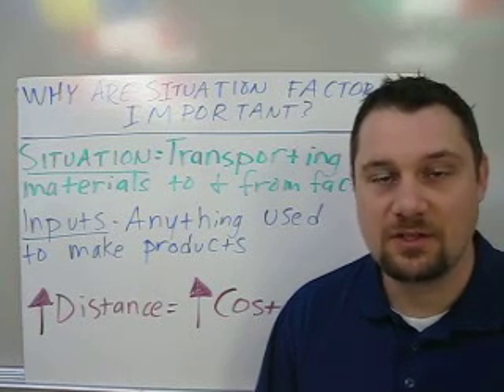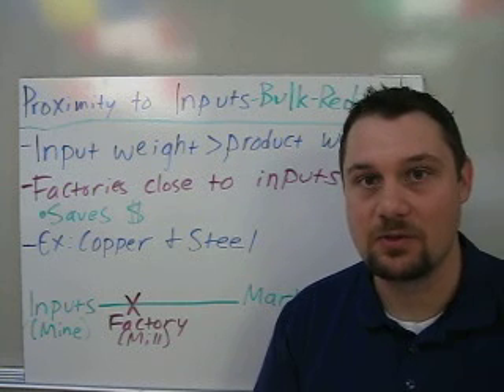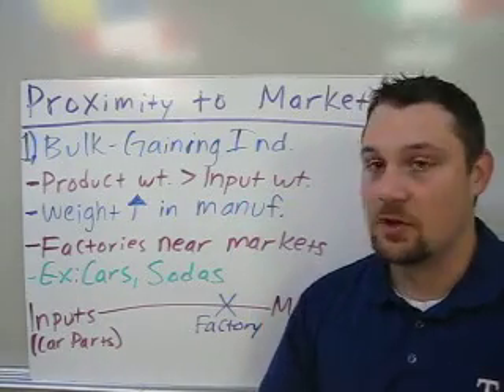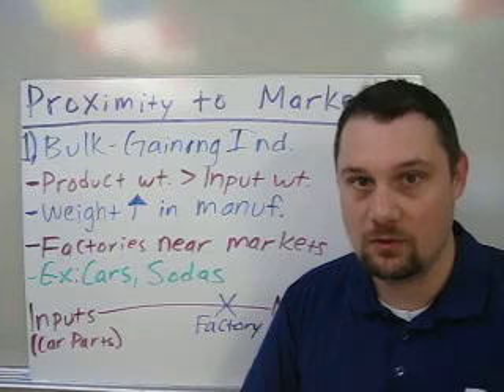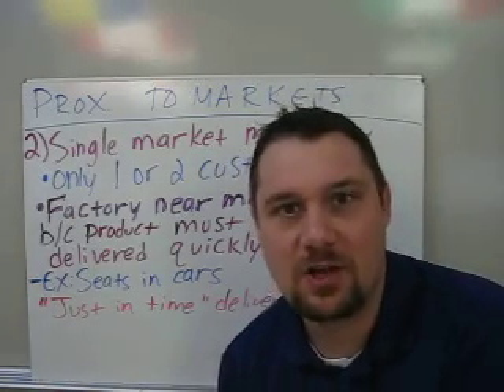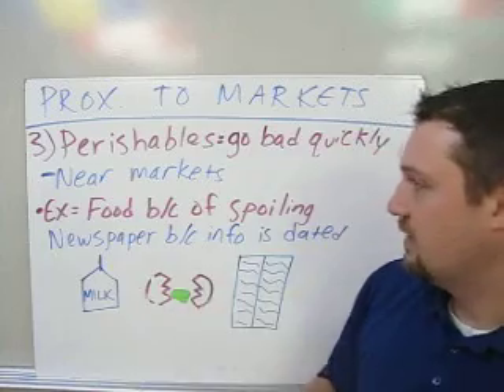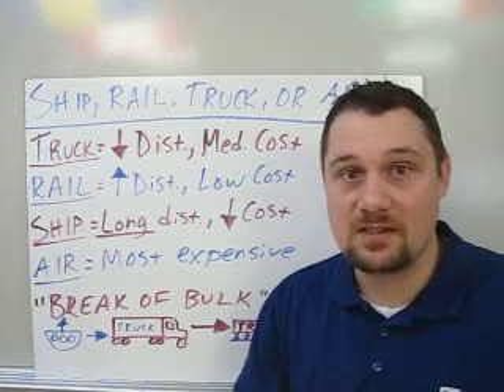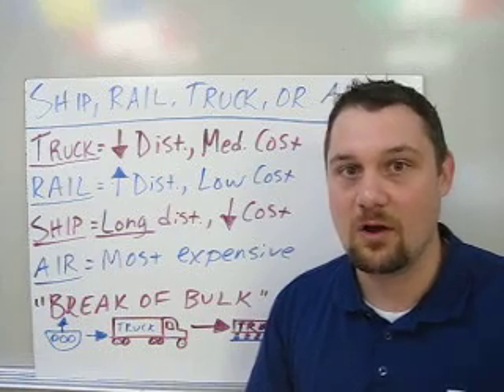AP Human Geography - Industrial Situation Factors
Lecture explaining why situation factors are important when choosing factory locations.